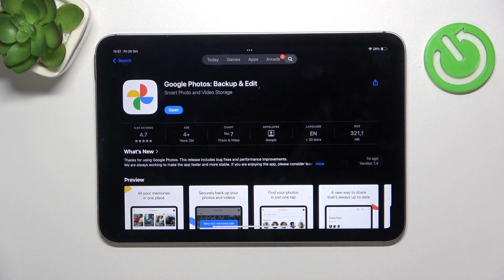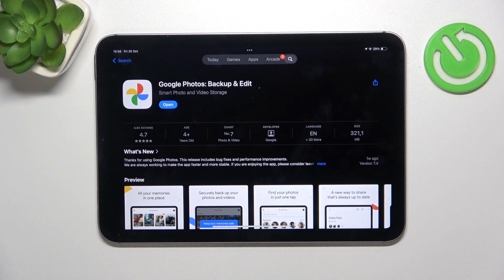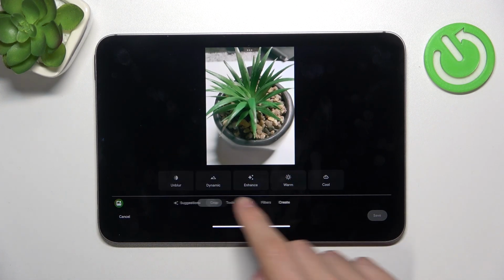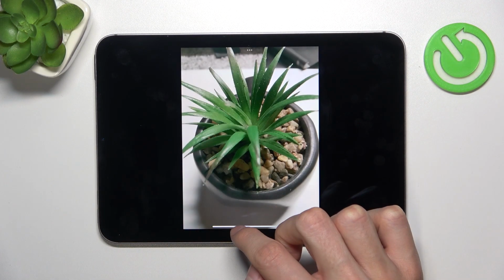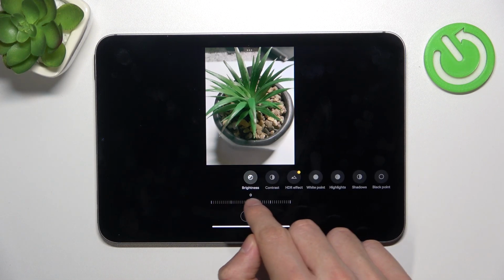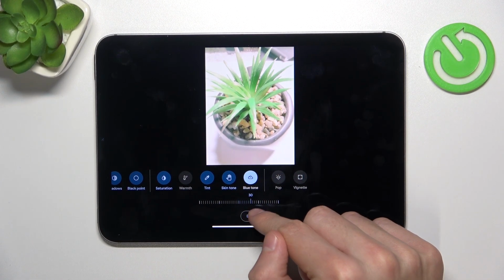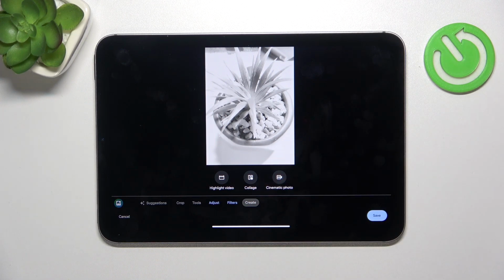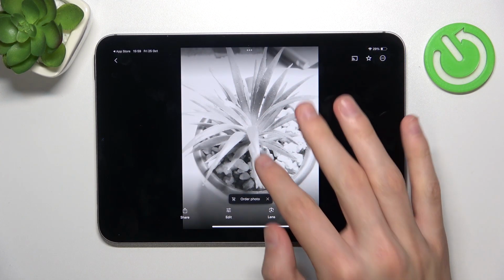How to Edit Photos in Google Photos on Apple iPad Mini (2024) with A17 Pro | Enhance Your Images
In this tutorial, we’ll show you how to edit photos in Google Photos on your Apple iPad Mini (2024) with the A17 Pro chip. Utilizing the powerful features of Google Photos, you can enhance your images effortlessly. We’ll guide you through the step-by-step process of editing your photos, from basic adjustments to applying filters and effects, allowing you to make your pictures stand out.

How to edit photos in Google Photos on Apple iPad Mini (2024)?
How to enhance your images using Google Photos?
How to utilize editing tools in Google Photos on iPad Mini (2024)?